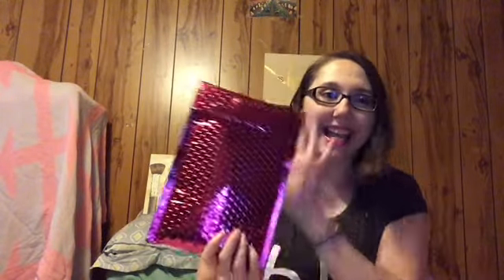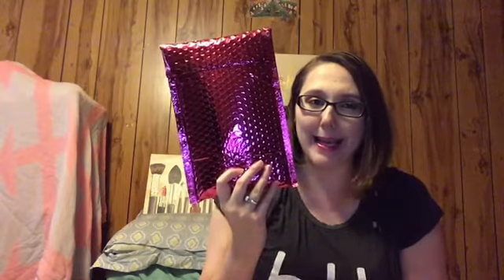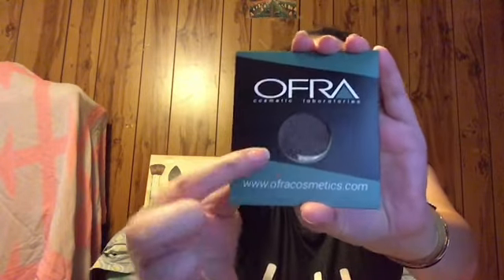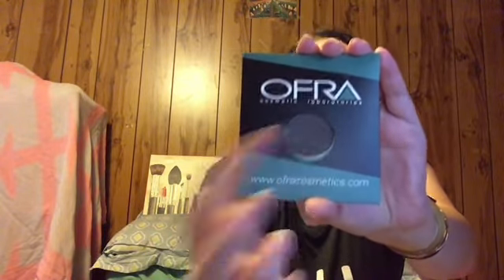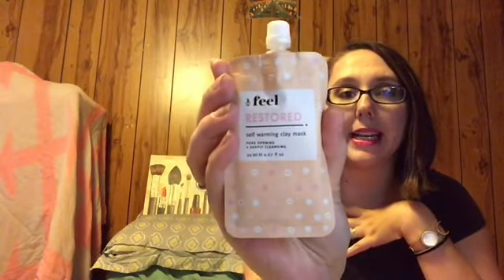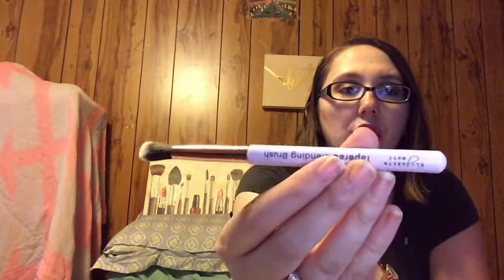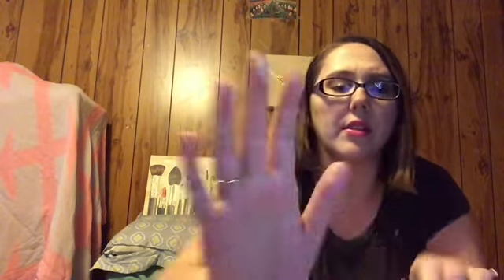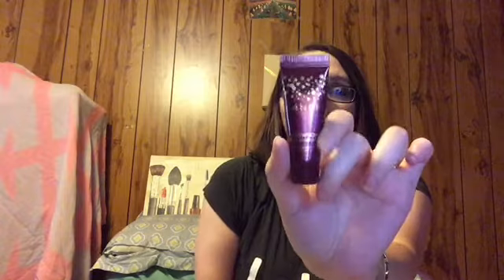IPSY JULY 2018 UNBAGGING | IPSY GLAMBAG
Hey everyone it's Jenny and today I'm sharing with you my July 2018 Ipsy Glam Bag Unbagging. What did you get in your bag this month?

Items in bag include:
Ofra Cosmetics Shadow in Exquisite ($7)

Feel Restored Self Warming Clay Mask ($38 full size)

Elizabeth Motte Tapered Blending Brush ($16)

Manna Kadar Beauty Step 2 Flawless Finishing Powder ($34 full size)

Wander Beauty Glowtion ($34 Full Size)